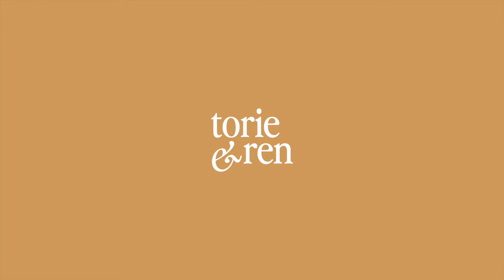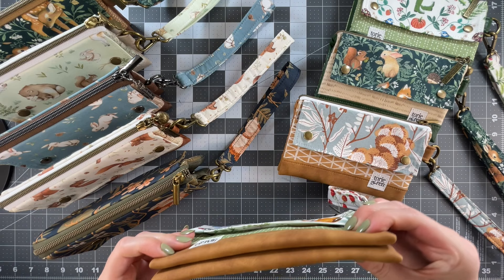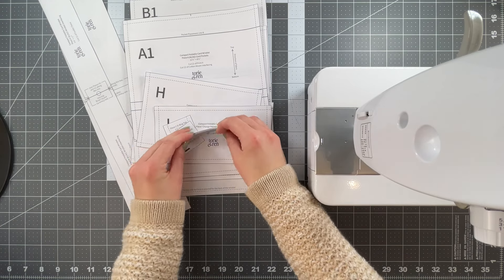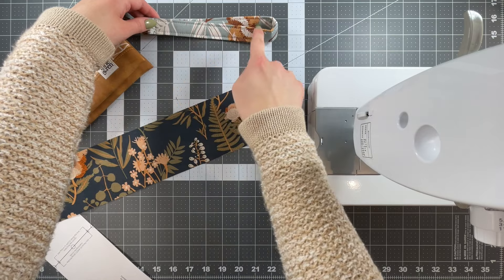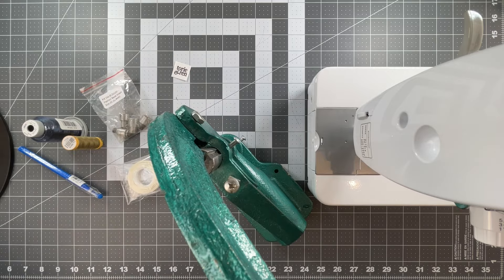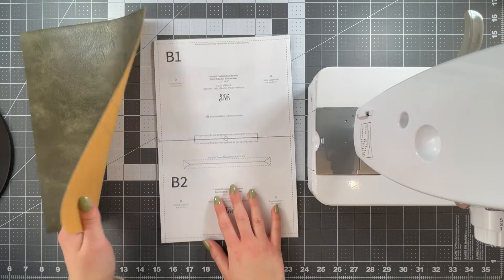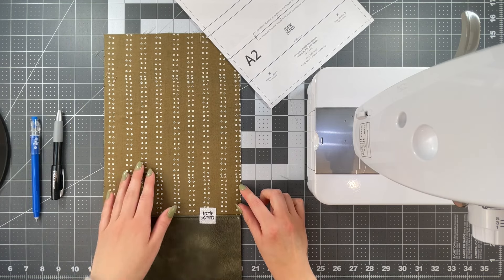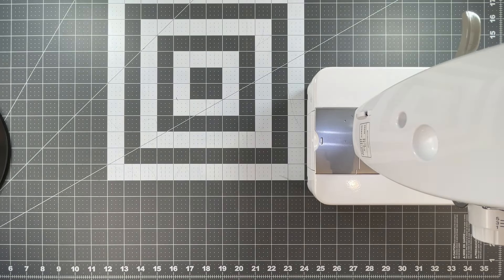Part 1 Compact Foldable Card Wristlet | Detailed Sewing Tutorial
Learn to sew your own Compact Foldable Card Wristlet in this detailed sewing tutorial.

This project is divided into two parts.

Update:
It’s great to be back here on YouTube, I apologize for not posting for so long. I’ve been away due to work, but mostly because of my dog Maggie who you may have heard bark in some of my videos. In March, her cancer progressed. She passed a few months later at 15. I didn’t sew much during this time as all my energy was focused on her and being with her. I will hopefully start sewing more, but I have yet to form a proper schedule. Until then, thank you so much for stopping by and your continued support. Sending lots of love to all of you and your families.

For pattern updates or corrections visit my instagram and check my story highlights.

The seam allowance for this project is ¼” unless indicated otherwise at a specific step.

Finished Size: ≈ 4¾” × 7½” × ¾” Folded

Materials (Yardage)
Prints A, C, and D (Quilting Cotton): Fat Quarter
Print B (Faux Suede/Leather): ¼ yard based on an 18" width
Lightweight Cotton Woven Interfacing (SF101 or similar): ¾ yard based on a 20” width
Fusible Fleece (Pellon 987F or similar): ⅛ yard based on a 44” width
Continuous Nylon Zipper #5 or No. 5 or Size 5: ½ yard with 2 Zipper Pulls*
6 sets of 12.5mm or Size 20 Fashion Spring Snaps
(1) ¾” D-Ring (Emmaline Bags or similar)
(1) ¾” Swivel Hook (Emmaline Bags or similar)

Materials (Scraps)
Print A (Quilting Cotton): N/A
Print B (Faux Suede/Leather): (1) 12½” × 8¼” and
(1) 1¾” × 1¾”
Print C (Quilting Cotton): (2) 6” × 7½” and
(1) 3½” × 17”
Print D (Quilting Cotton): N/A
Lightweight Fusible Fleece* (Pellon 987F or similar): (1) 1¾” × 17”
Lightweight Cotton Woven Interfacing (SF101 or similar): N/A
Continuous Nylon Zipper #5 or No. 5 or Size 5: (1) 7" and (1) 8½" with 2 Zipper Pulls*
6 sets of 12.5mm or Size 20 Fashion Spring Snaps

*The 7” change pocket zipper requires a pull less than ½" in width to be compatible with the technique used to sew the pocket. A zipper pull that is flat and slim is recommended. Any #5 pull for nylon zipper tape can be used for the 8½" main exterior zipper.

You may require other supplies such as ¼” double sided basting tape, a quilter’s awl or fabric hole punch, an erasable marking pen, quilting clips, a rotary cutter, a ruler or measuring tape, and snap installation tools such as a multi-functional press or snap pliers with compatible dies.

Cutting:
Print A (Quilting Cotton)
A (2) 11½” × 8¼” Card Pockets

Print B (Faux Suede/Leather)
B (1) 12½” × 8¼” Wristlet Base
C (1) 1¾” × 1¾” D-Ring Tab

Print C (Quilting Cotton)
D (2) 6” × 7½” Card Pocket Flaps
E (1) 3½” × 17” Wristlet Strap

Print D (Quilting Cotton)
F (1) 9½” × 8¼” Lining Middle
G (2) 4¾” × 8¼” Lining Sides
H (1) 4½” × 7” Change Pocket Lining Top

I (1) 3½” × 7” Change Pocket Lining Bottom

B (1) 12½” × 8¼” Wristlet Base *Optional
J (2) 5½” × 7½” Card Pocket Flap Interfacing

L (8) 1½” × 1½” Snap Reinforcement

*Interface the 12½” × 8¼” Wristlet Base (B1/B2) if using a lightweight faux leather/suede for Print B.

Fusible Fleece
K (1) 1¾” × 17” Wristlet Interfacing

Zipper
(1) 8½” with 1 Zipper Pull

(1) 7” with 1 Zipper Pull

with love,
torie and ren